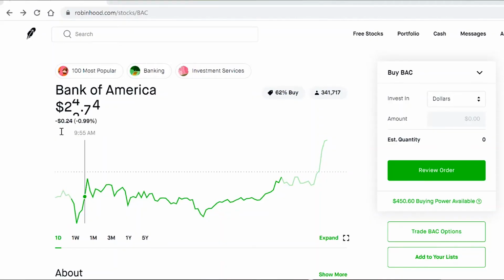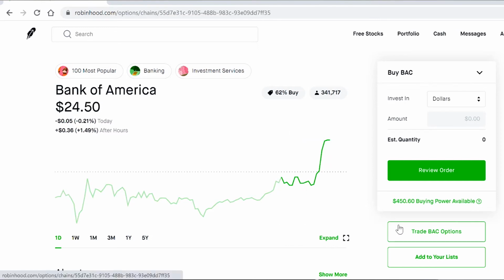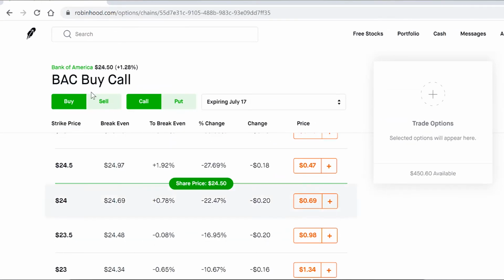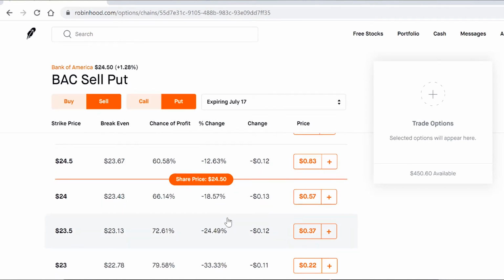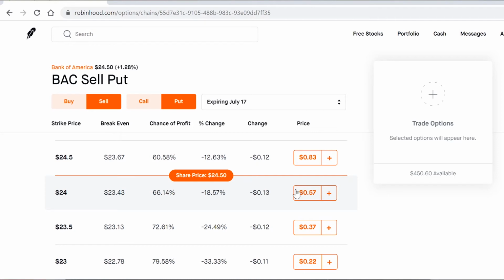What are Put Options? | Options 101 Episode 2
Hey Guys! Another episode to the Options 101 series. Sorry that this one came out a little late today!